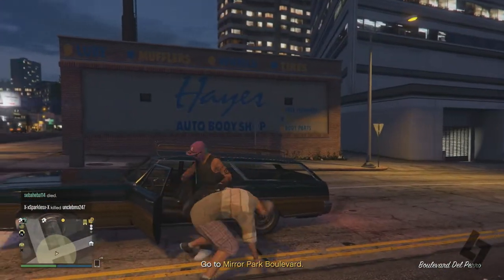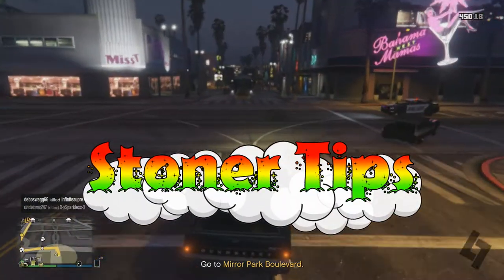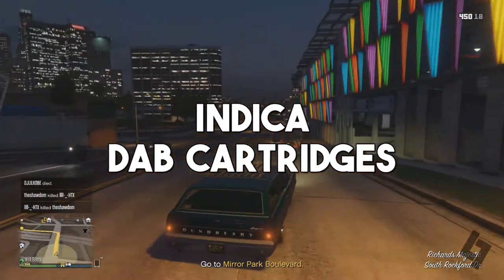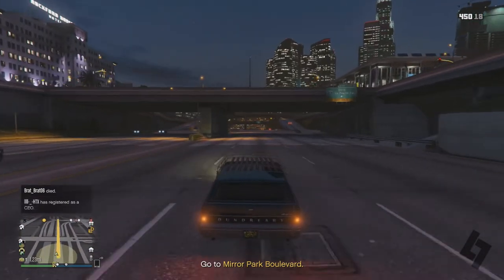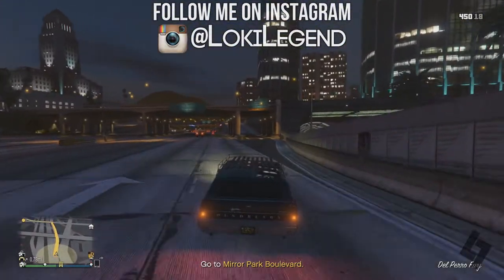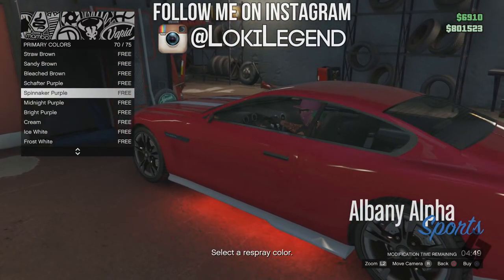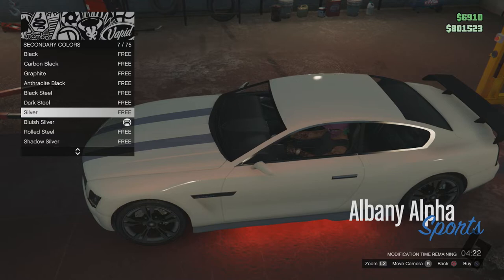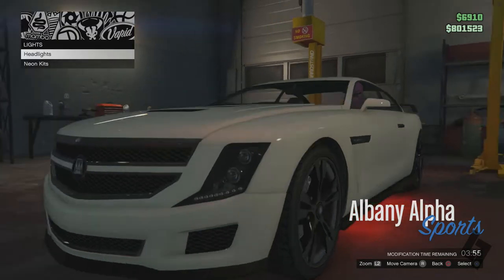STONER TIPS #119: INDICA DAB CARTRIDGES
STAY LOWKEY STAY SAFE STAY SAVAGE
-LowkeyLegend